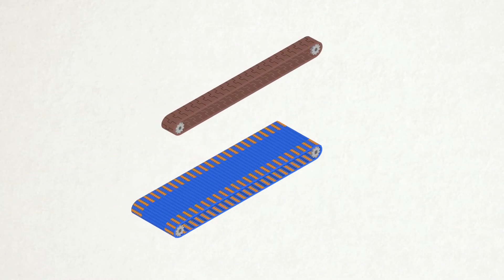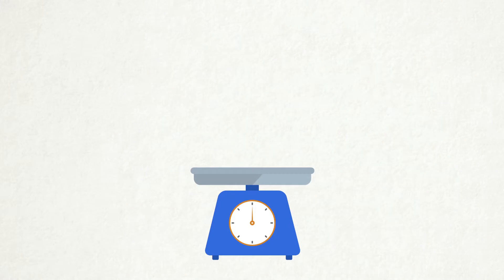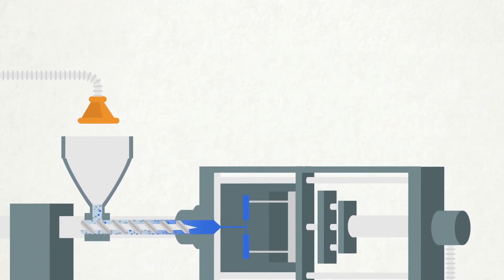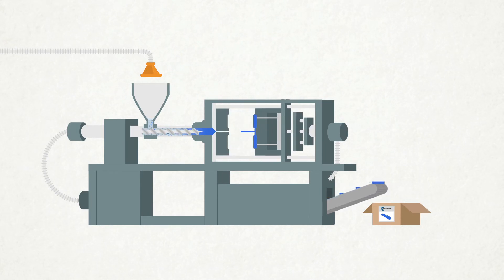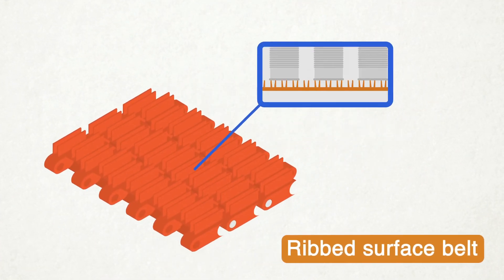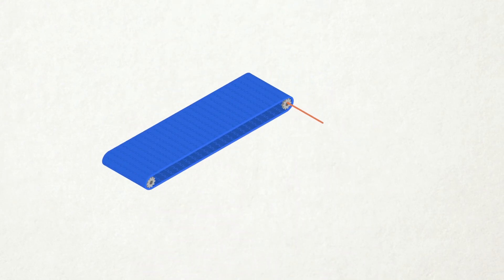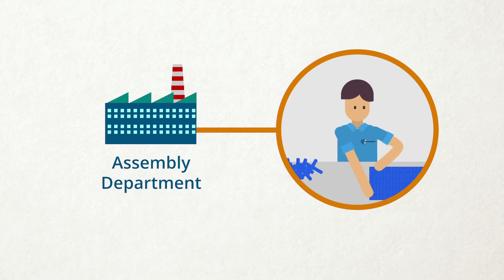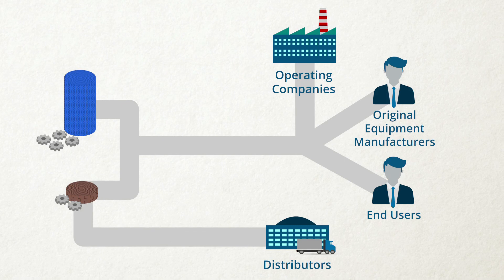Modular Belts & Chains - How it's made | Ammeraal Beltech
Explanimation - animation to show how modular belts and chains are made.